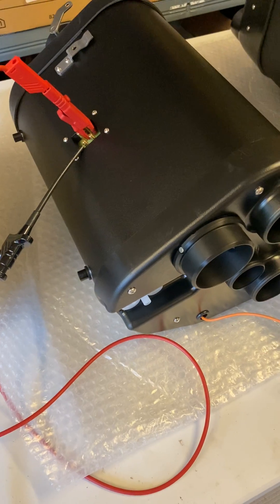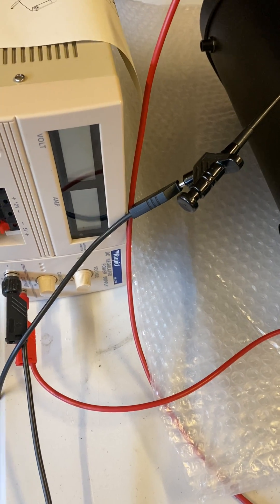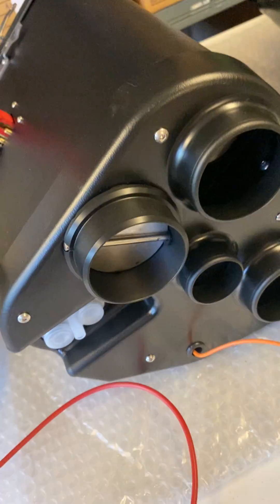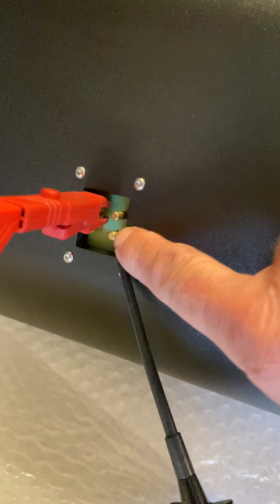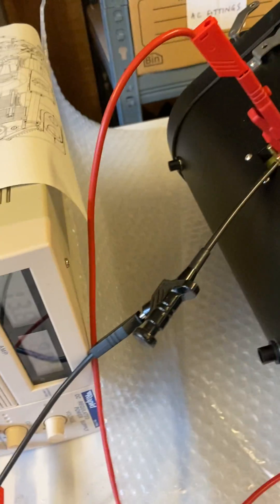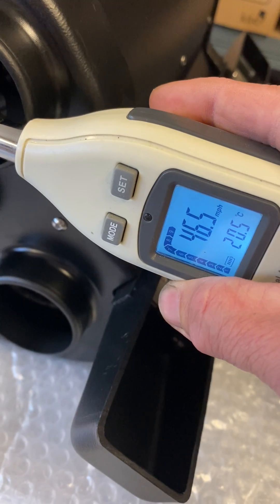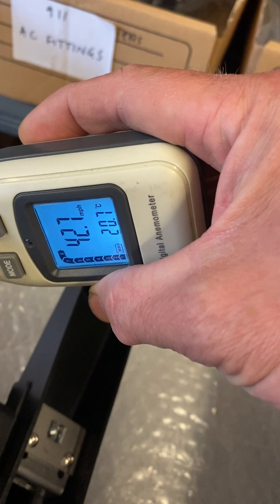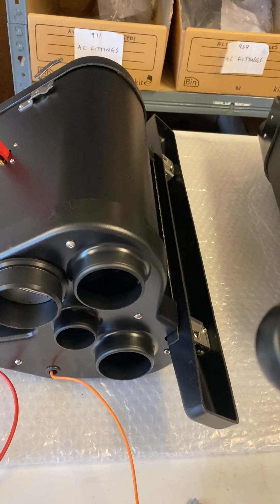Classic Retrofit Electrocooler AC Blower bench test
How to perform a bench test on our AC blower for 911s.   This blower replaces the fresh air blower in the classic air cooled 911s and has an AC evaporator built in.